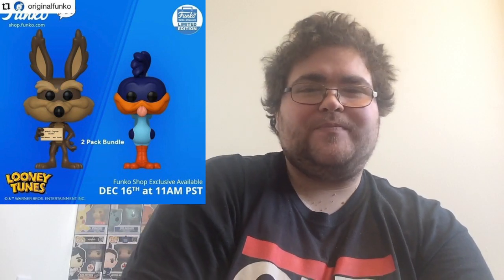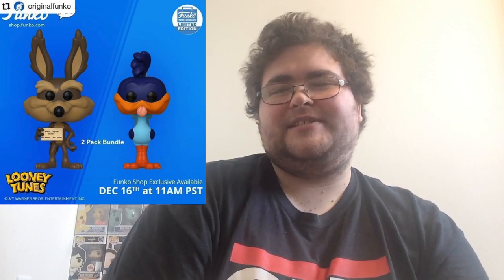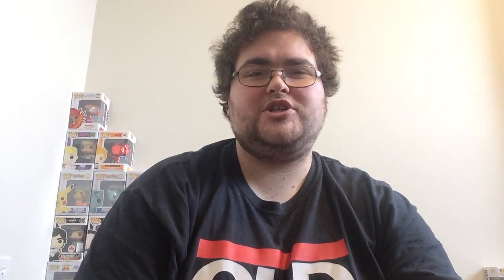Top 5 Funko Pops of December 2019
In today's video, I decided to list of the top five Funko Pops for the month of December 2019 before I create my top five January list at the end of the month.

Theme Song: Bar Down by Revive The Rose